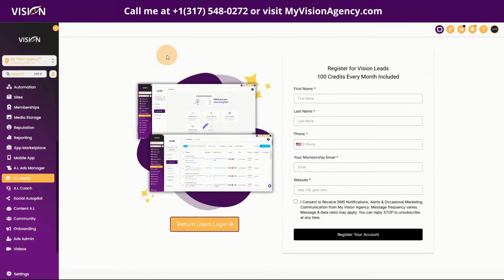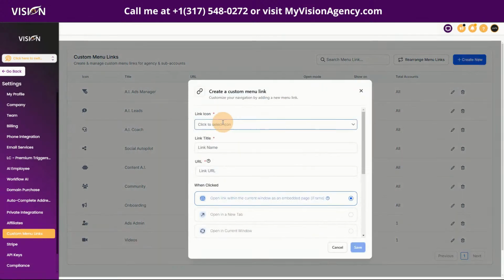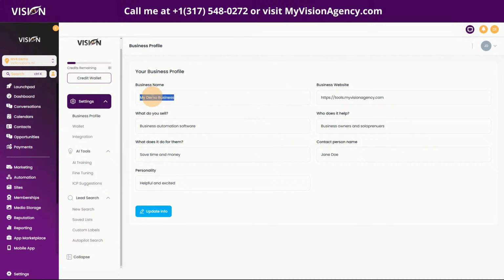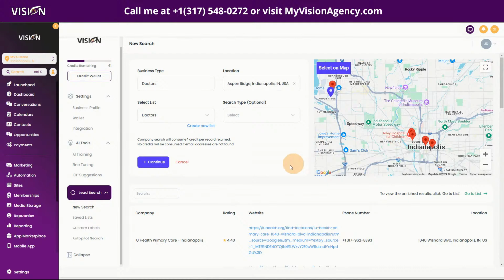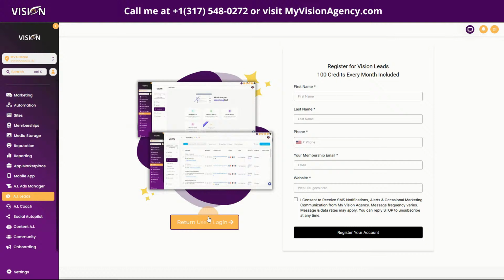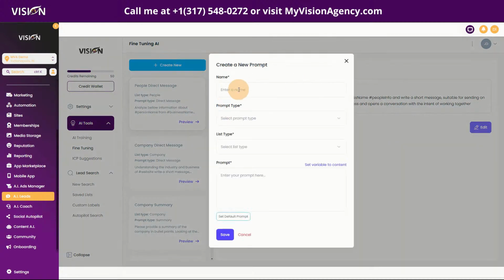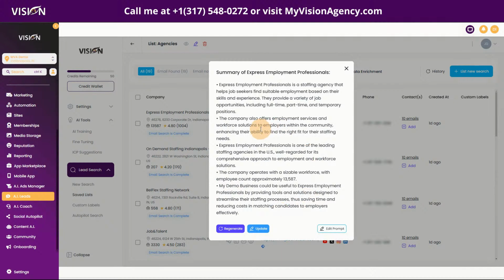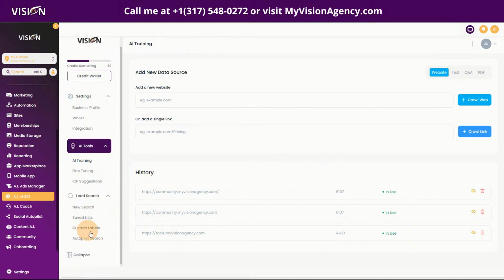AI Leads Setup Guide (White Label Suite)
Set up AI Leads inside White Label Suite.

Today I'm walking you through how to get started with AI Leads, powered by White Label Suite. This tool helps you find and reach out to your perfect clients using AI.

I show you how to set up your business profile so the AI understands your business, what you sell, and who it helps.

Once your profile is set up, you can search for leads by industry and location. I do a live search for doctors in Indianapolis so you can see exactly how it works.

The AI can generate a direct message, a summary of the business, a subject line, and an intro, all based on how you train it. You can train the bot by crawling your website, adding text, uploading a PDF, or building your own custom prompts for different situations.

I also show you how to send these leads straight into your HighLevel CRM with one click, so you can trigger your workflows and campaigns right away. This makes it so much easier to reach the right people without spending hours on research.

If you want to add lead generation and outreach automation to your business, this walkthrough shows you how the setup and the search work.

⏱️ Chapters:
00:00 Getting Started With AI Leads
01:23 Logging In and Connecting OpenAI
07:30 Setting Up Your Business Profile
10:13 Running a Company Search
12:18 Generating AI Outreach Messages
14:25 Labeling and Exporting Leads
17:50 Training the AI With FAQs
19:11 Editing the AI Prompts
22:34 Generating Subject Lines and Intros

💬 Drop a comment: Have you tried using AI to find and reach out to new leads for your business yet?